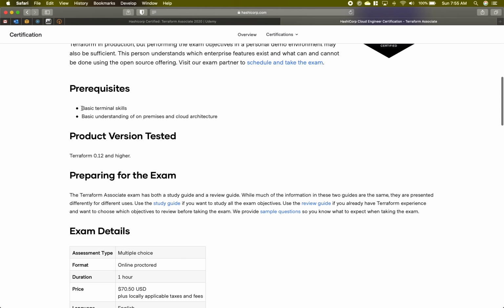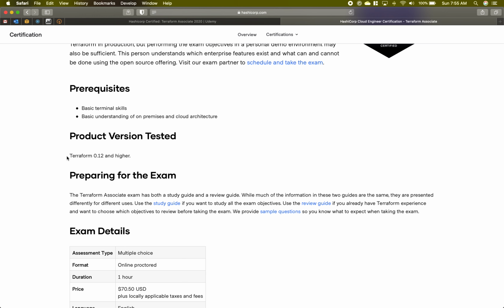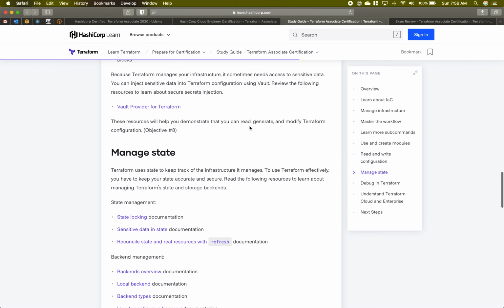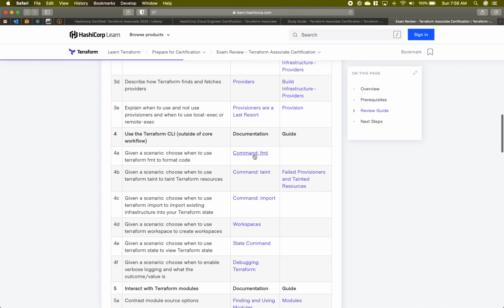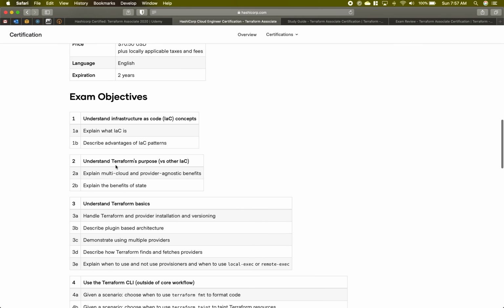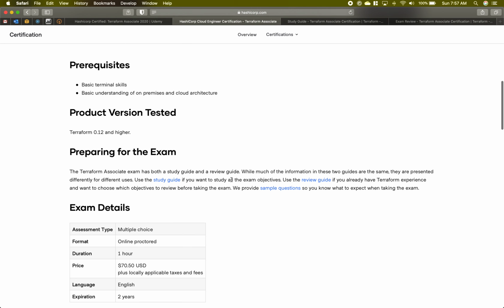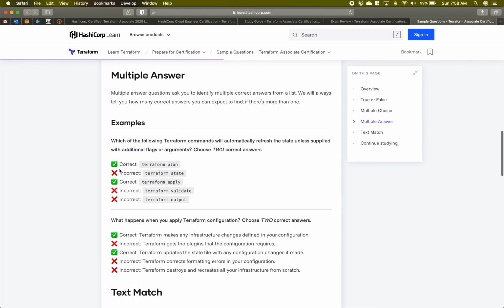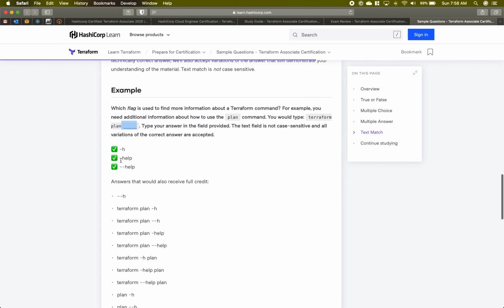Free Terraform 101 // Ep. 1 // Intro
Free Terraform beginners course to help you get started! If you want a better experience check it out on Udemy!

Other Resources!
Terraform Up and Running